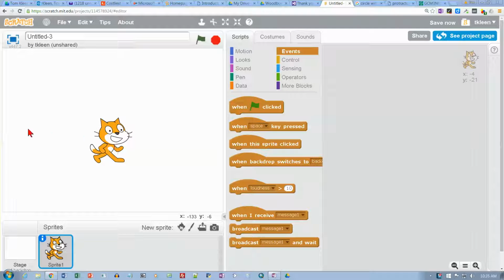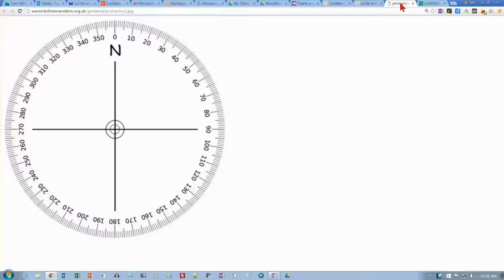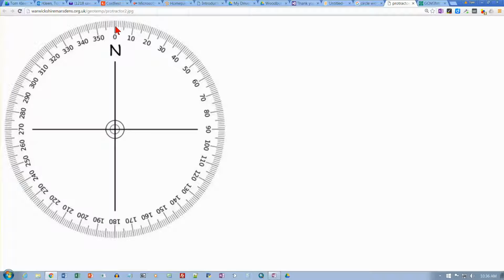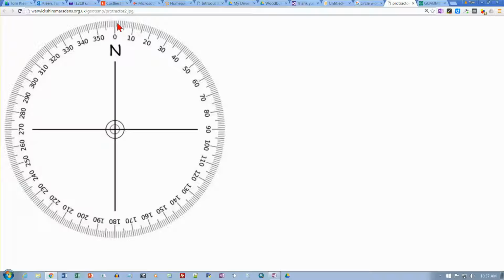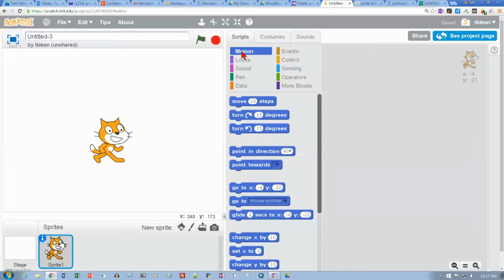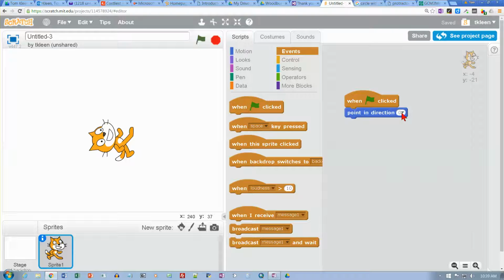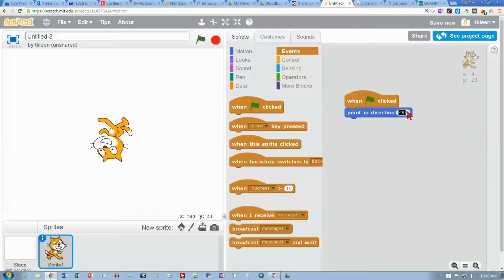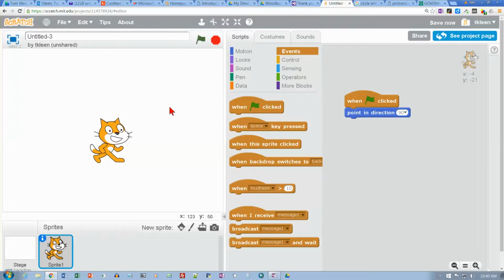Scratch--Angles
Describes how to turn sprites in Scratch.